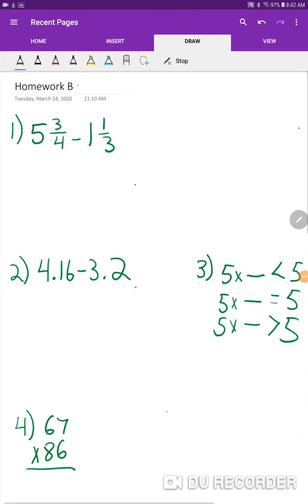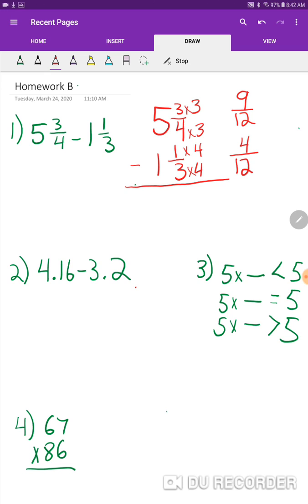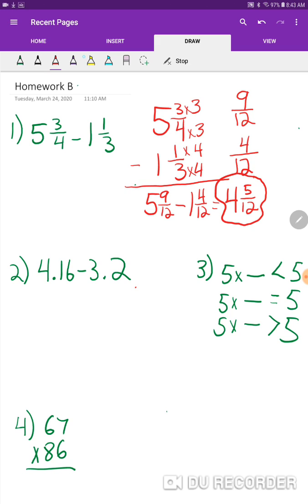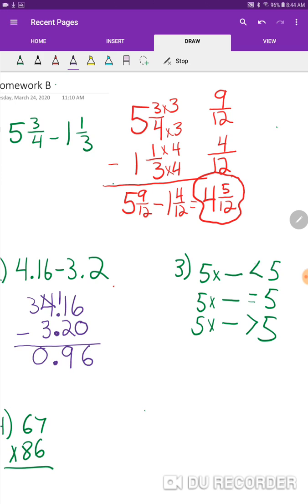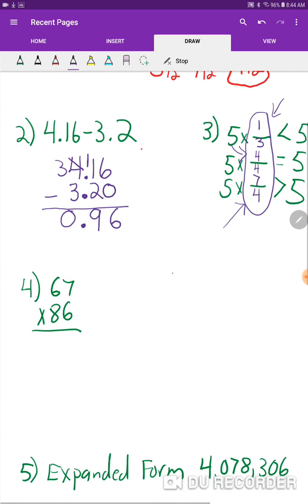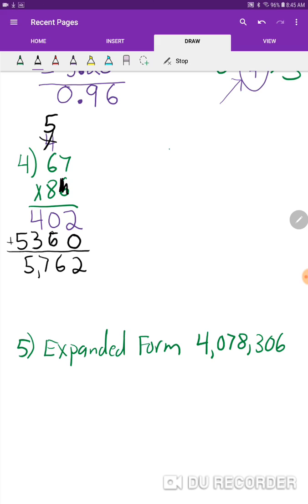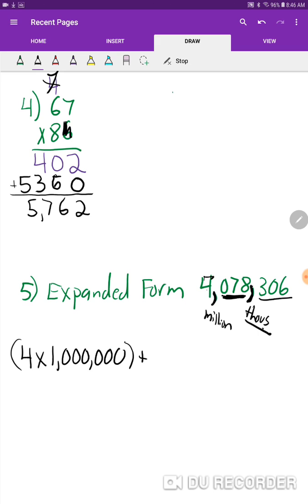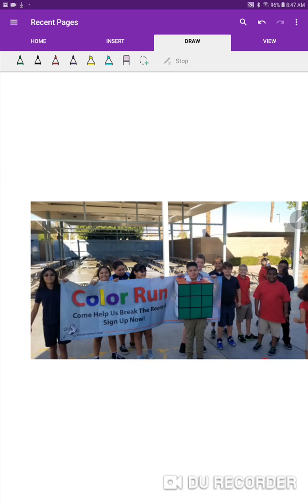Homework B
Corrections